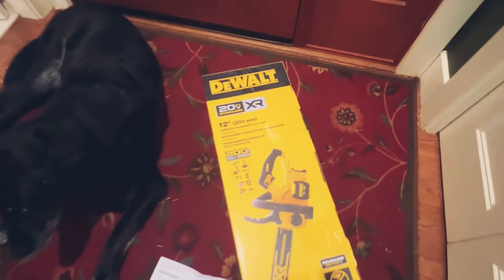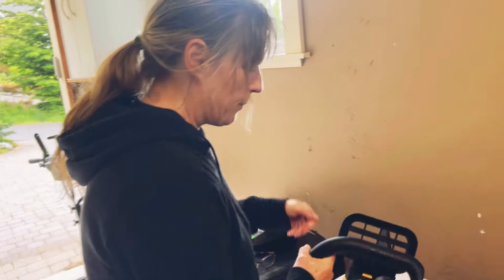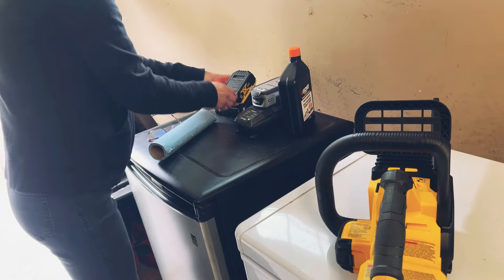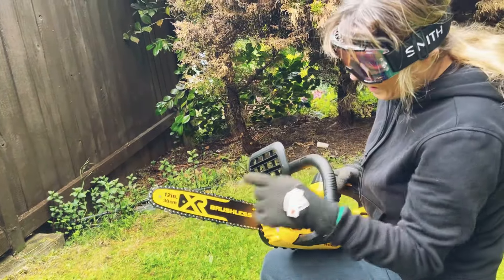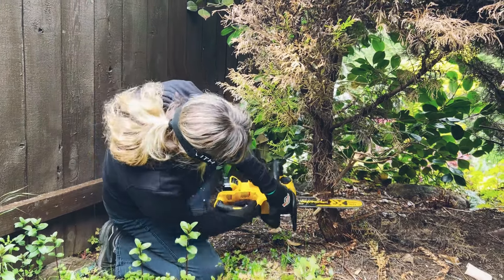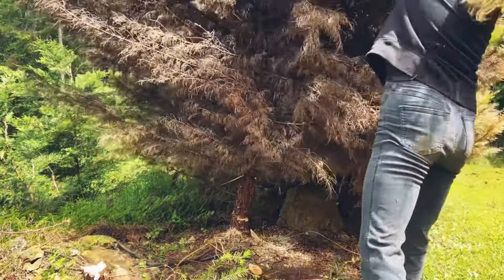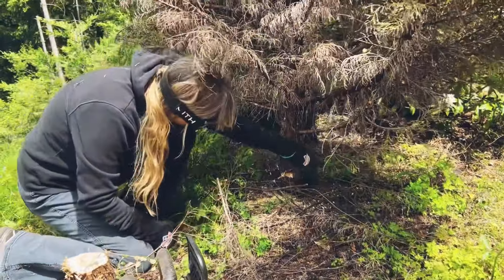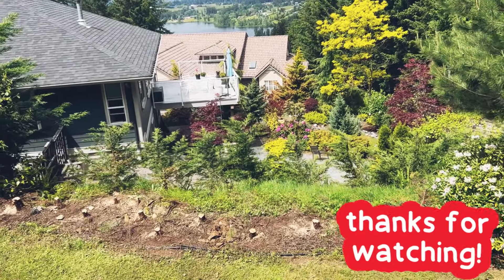How to use a chainsaw First Time 2024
I just bought this small chainsaw because I had some small trees to cut down. Guys were quoting me $500 so I just thought I would buy a chainsaw that’s light so  battery operated for cheaper and just do it myself.  I would like to share my knowledge on how a woman can use a chainsaw  for the first time. Turns out, it’s basically the easiest thing ever ever done in my life.
Review of the Dewalt chainsaw